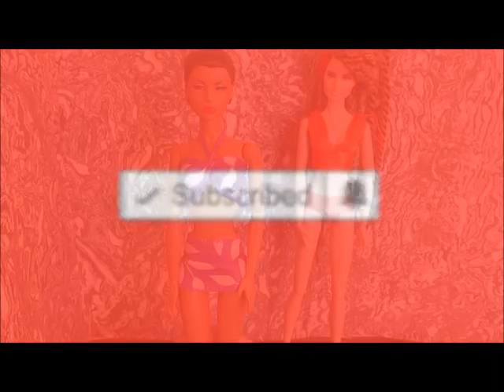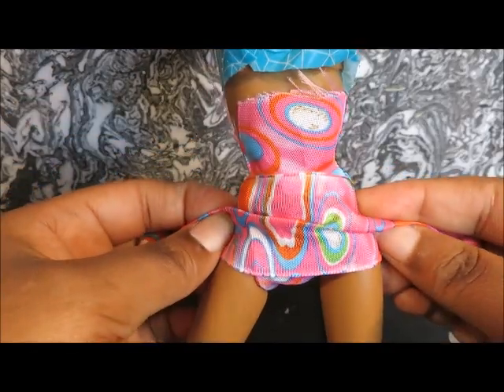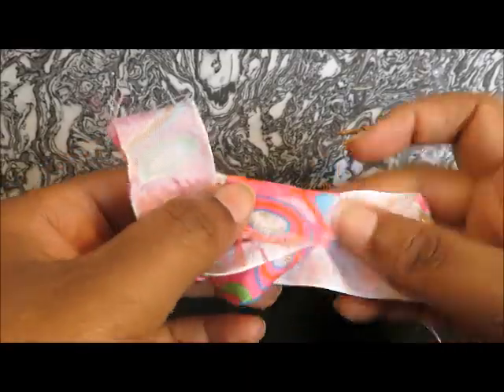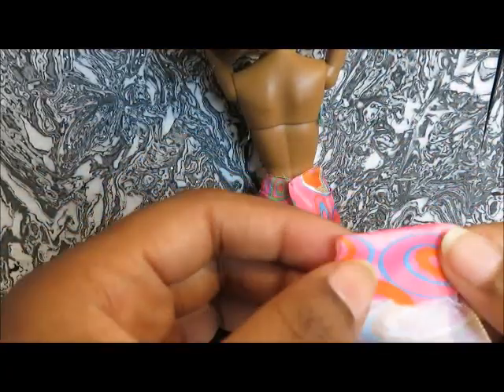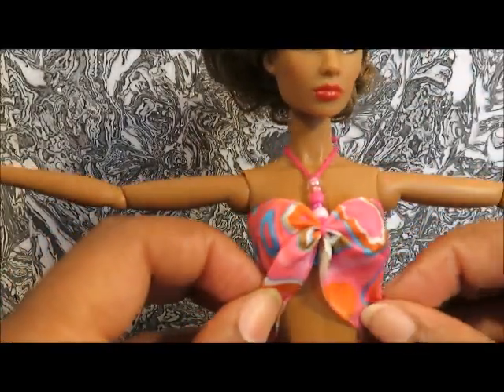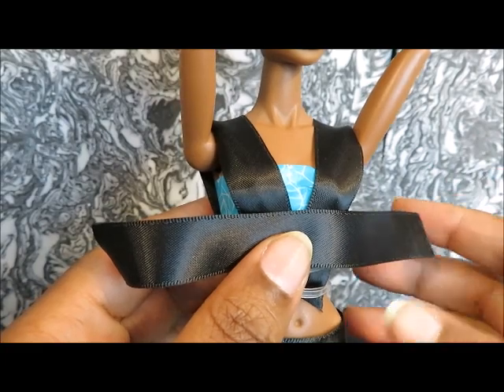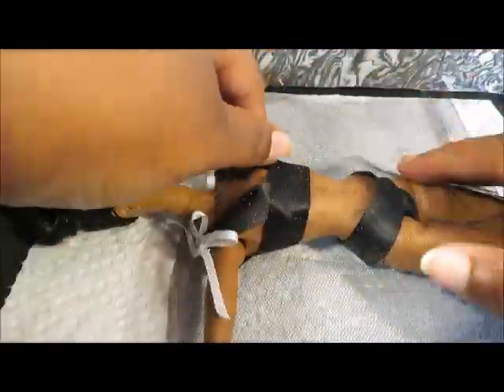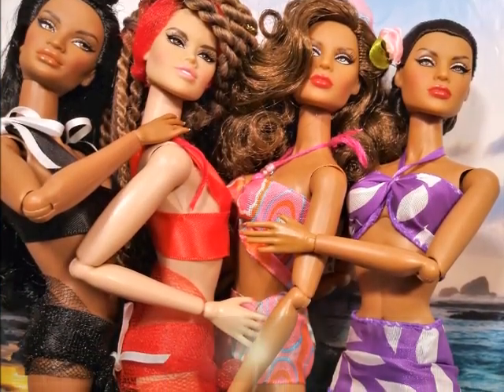Doll Swimsuit DIY- Quick & Easy- No Sew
Like the Facebook page: Red Carpet Dolls by Toni Nicole.  IG: @Red_Carpet_Dolls_ & Twitter: @RedCarpetDoll

Also go back and watch our video playlist for more fun! WE CAN DO IT!